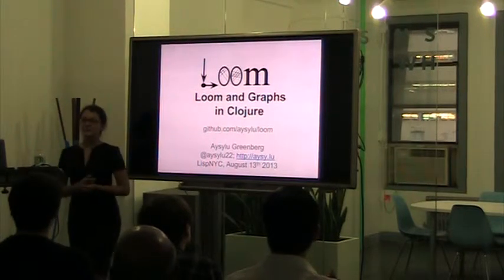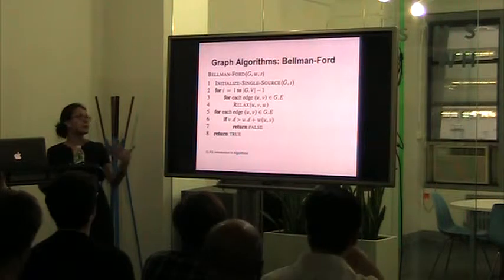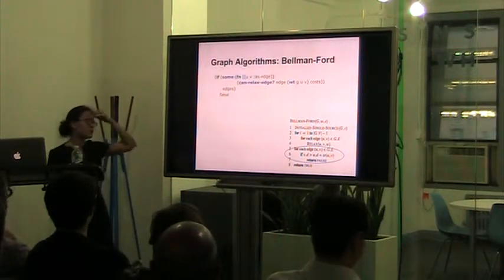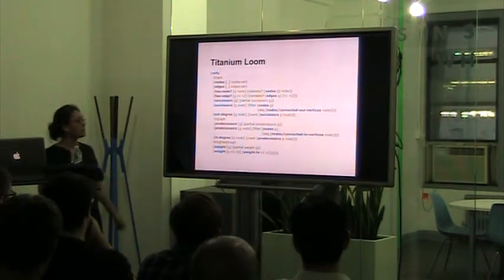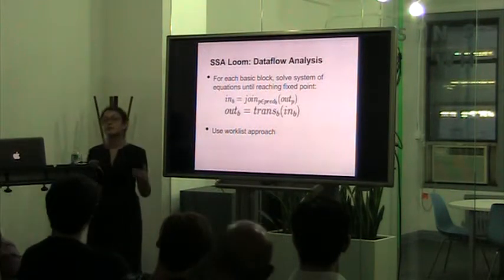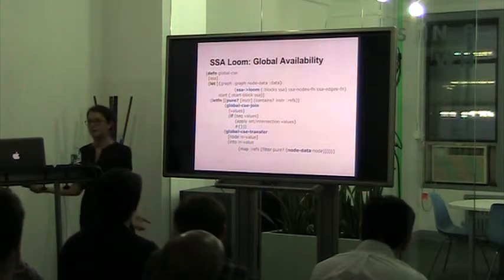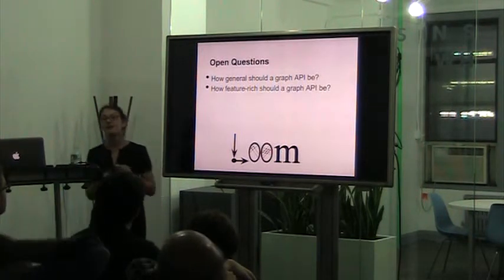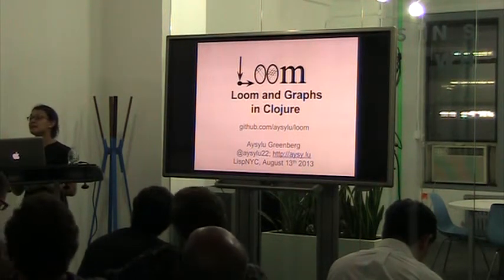Loom at LispNYC by Aysylu Greenberg